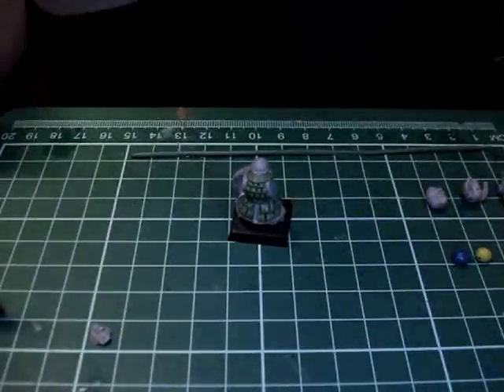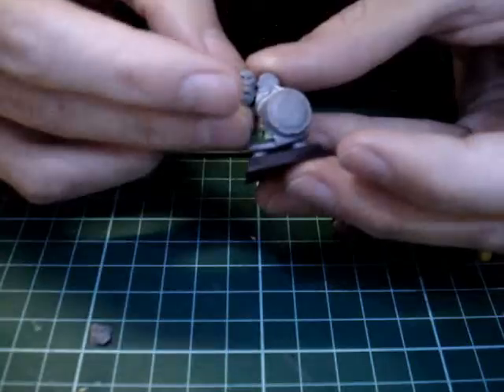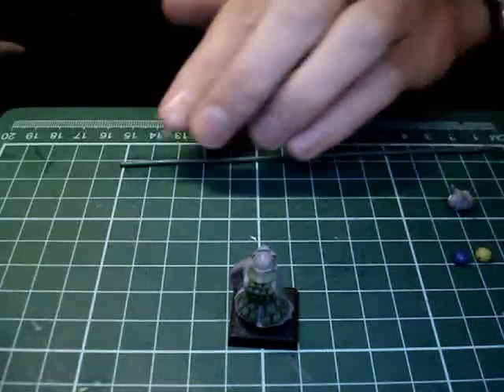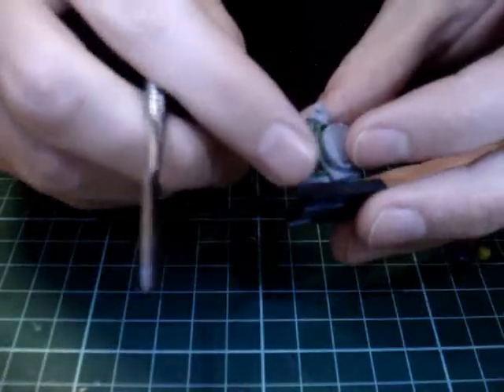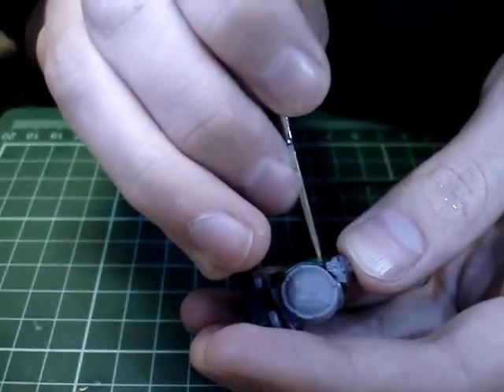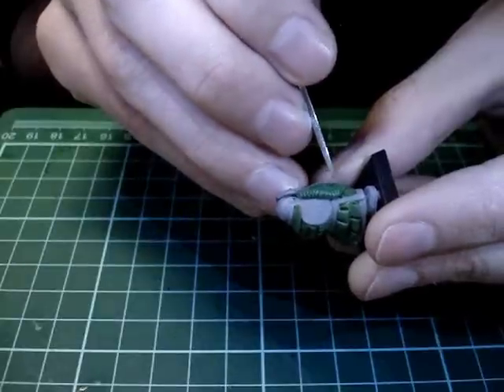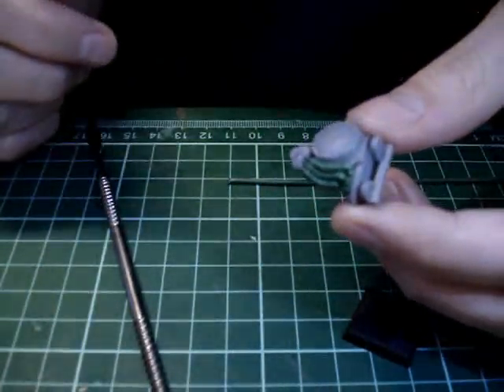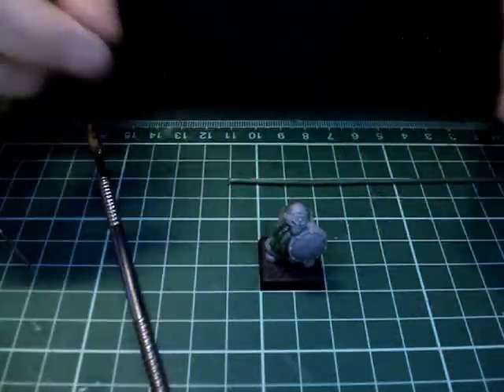Chaos Dwarf Conversion - Part 3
Part 3 of a Guide for converting Battle for Skull Pass Dwarfs into Chaos Dwarfs.

Step 3 shows the addition of a Chaos Dwarf beard and mask.

For Part 4 go here!!!